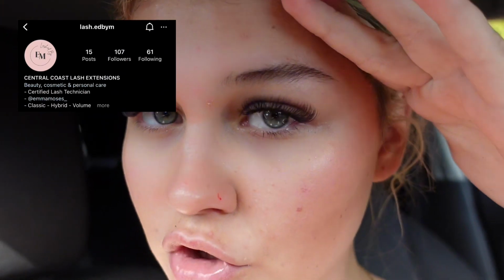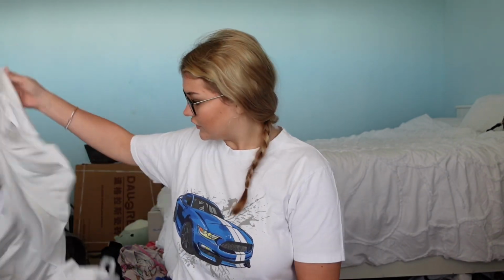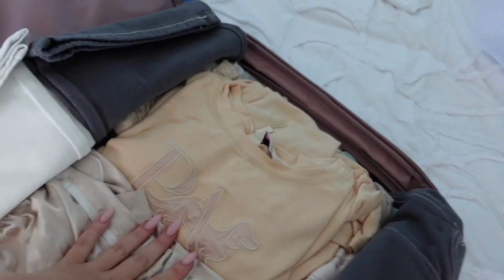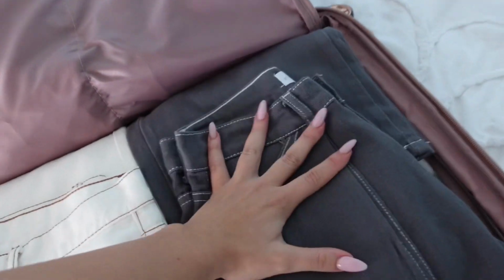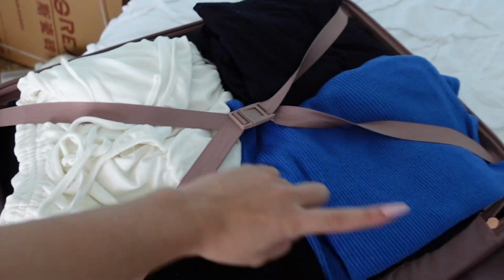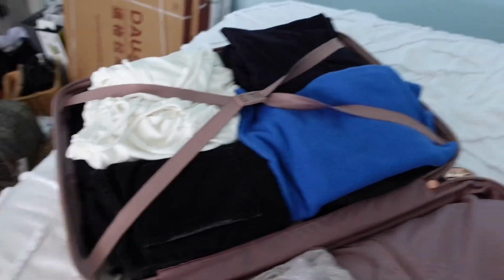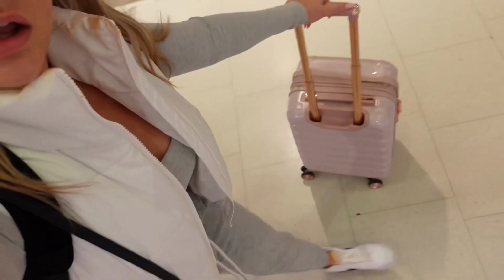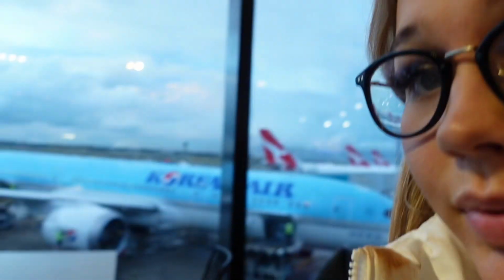come with me to fly alone to south africa! (including packing, prep and catching a flight!)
hi guys! been a while but i did just find my SD cards from this trip and i cannot wait to share the content with you 💌 more videos of this trip and one’s coming up will be posting soon so feel free to subscribe and catch up on my life with me ◡̈ LOVE U ALL